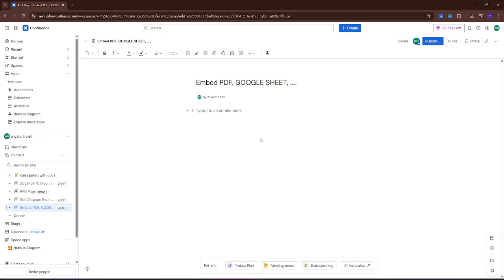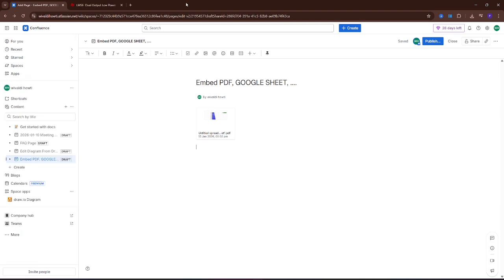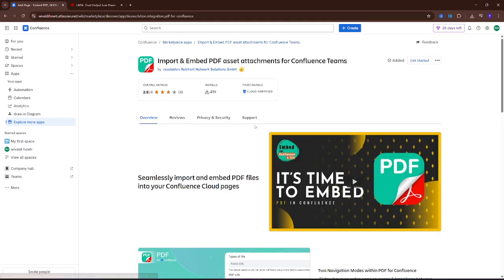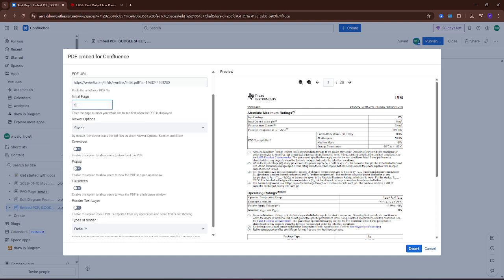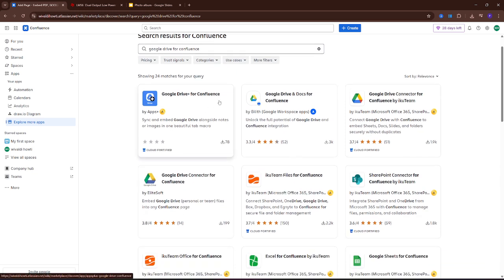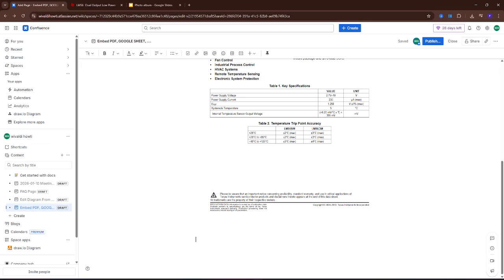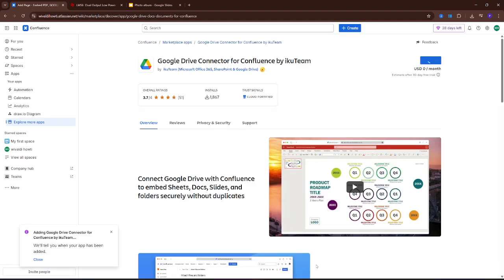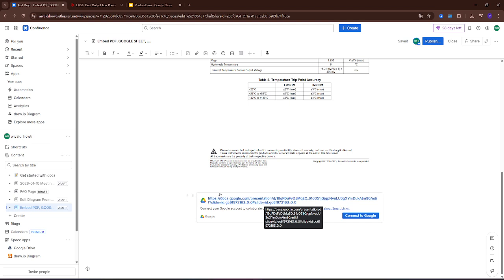How To EMBED PDF And Google Files In Confluence Easiest Way Guide (QUICK & EASY) 2026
In this video, I’ll show you how to embed PDF and Google files in Confluence. This is a full step-by-step guide on how to add PDFs, Google Docs, and other Google files directly into Confluence in 2026. If you’re looking for the easiest way to embed files in Confluence, this is the video you need to watch! 🚀📄✨